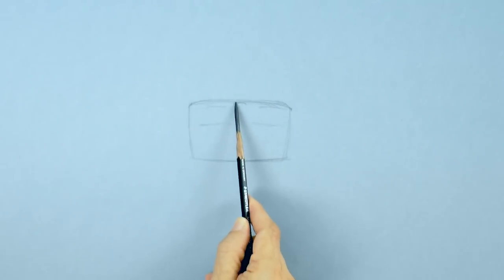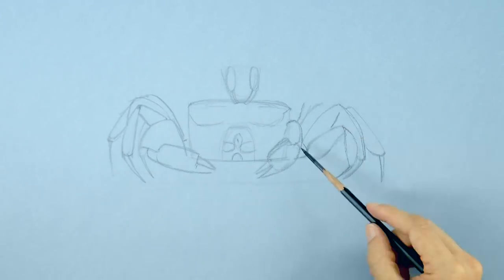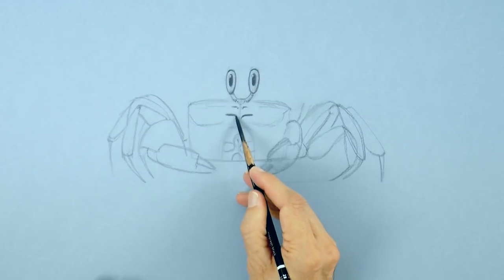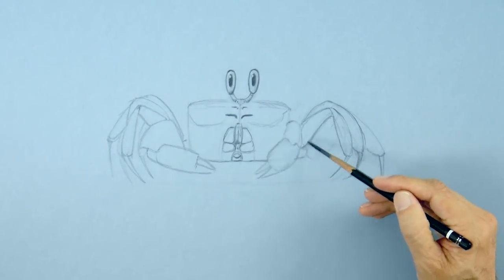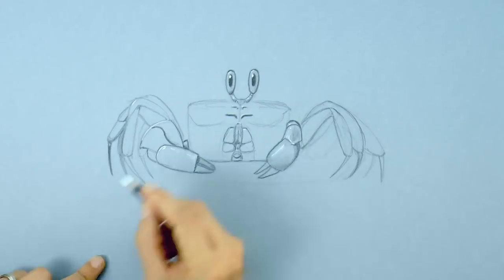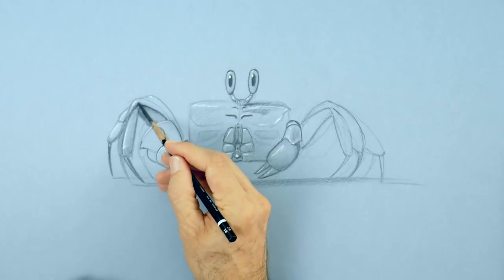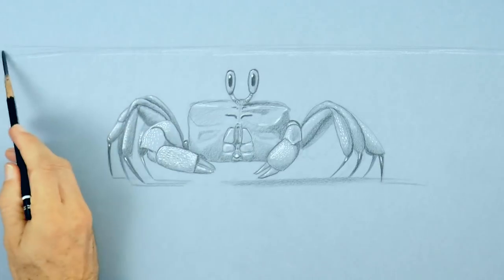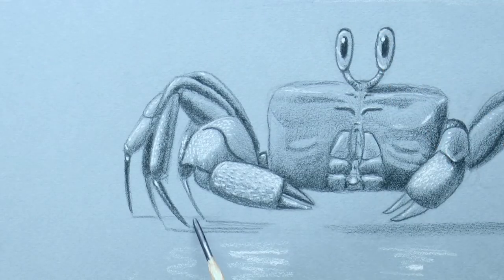How to Draw a Ghost Crab - Easy and Narrated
This tutorial shows how to draw a ghost crab. It's simple and narrated.

List of materials:

- Carbon Pencils: Staedtler Mars Lumograph Black

- General’s Charcoal White Pencil (558)

- Light blue cardboard paper

This tutorial shows How to Draw a Ghost Crab - Easy and Narrated